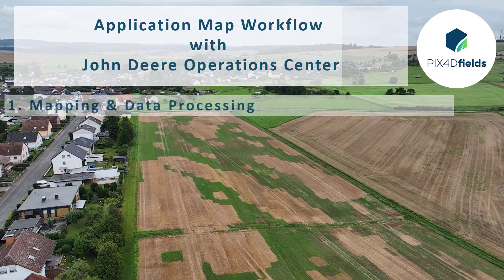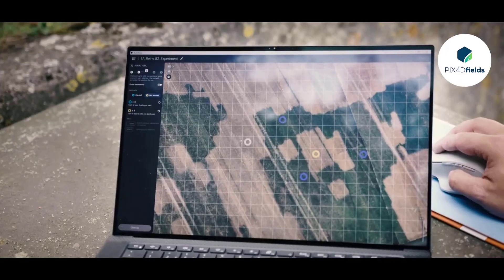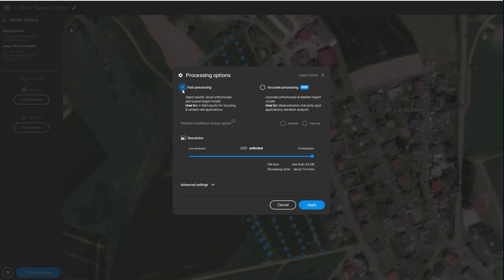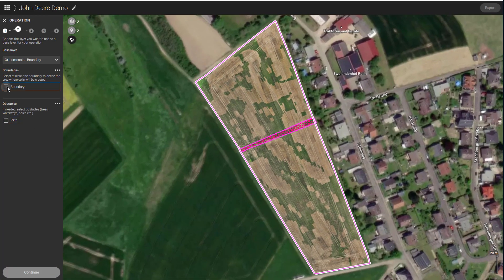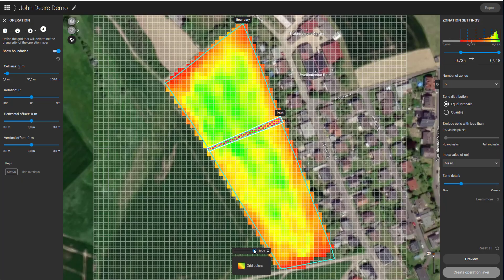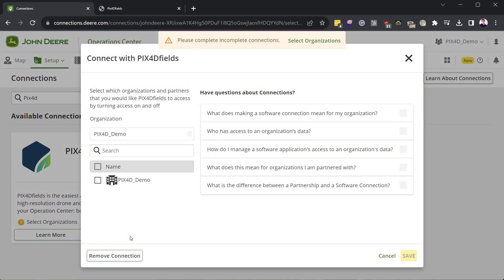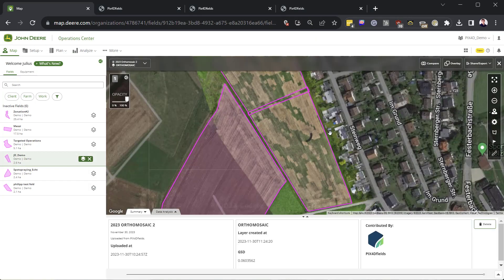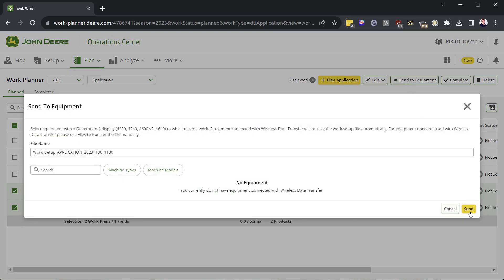How to upload your application map to John Deere Operations Center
PIX4Dfields quickly processes high-resolution drone and satellite images, allowing you to create prescription maps in minutes. These maps can be directly sent to your John Deere machinery for agricultural applications. Upload your field boundaries, aerial maps, and crop health and prescription maps for variable rate applications and spot spraying directly to your John Deere Operations Center account. No more USB sticks needed!

Topics covered:
0:00 Introduction
0:30 Mapping
1:23 Boundaries, Obstacles & Trimming
3:20 Spot spraying map
4:44 Variable rate application map
6:02 Connect to John Deere Operations Center
6:43 Upload to John Deere Operations Center
8:04 Send data
9:14 End